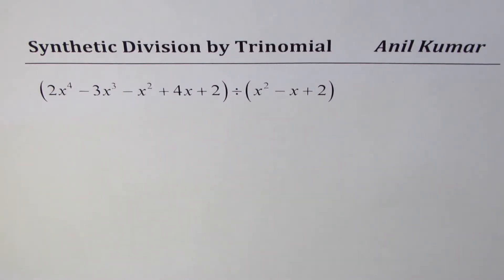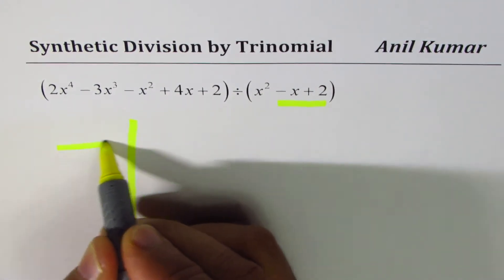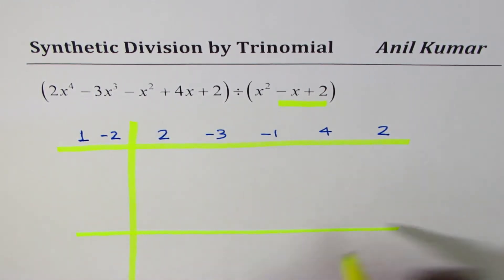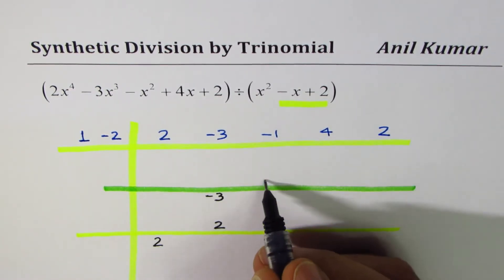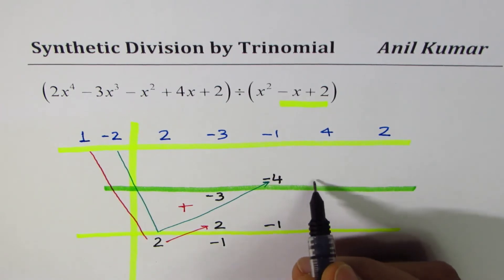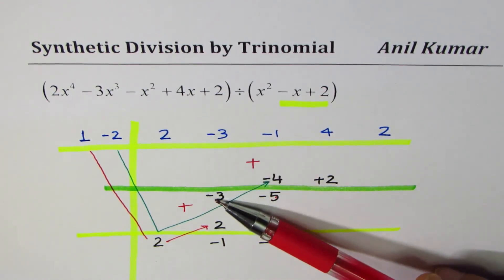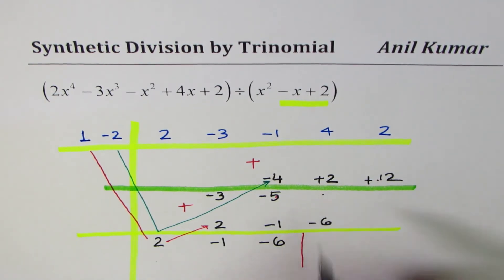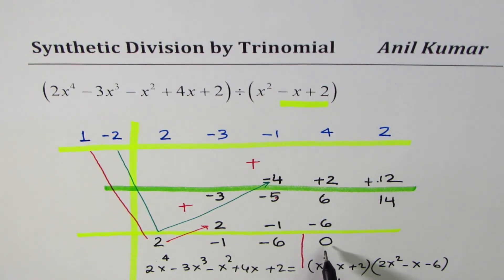2x^4-3x^3-x^2+4x+2 Divide by x^2-x+2 Synthetic Division by Trinomial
Synthetic Division has been extended to take care of trinomial divisor.
Remainder Theorem: P(a) is the remainder when polynomial P(x) is divided by (x - a). If the remainder is zero then (x - a) is factor. That is how factor and remainder theorem are related.  Division statement relates the polynomial divisor, quotient, dividend and remainder. Division statement and the remainder theorem can be used to find the remainder when a polynomial is divided by higher degree polynomials in factored form. Playlist has many test questions for students to understand the concepts and apply the strategies learned.